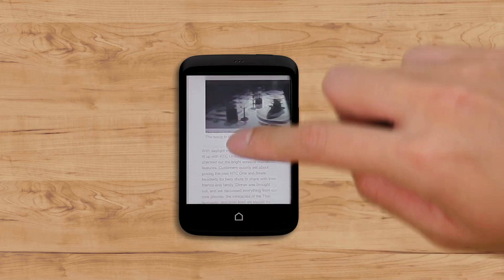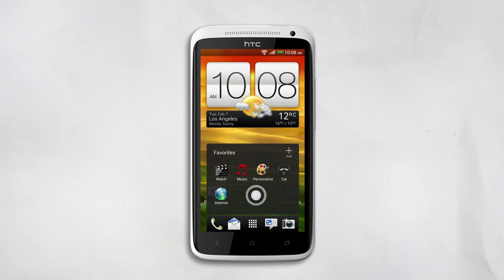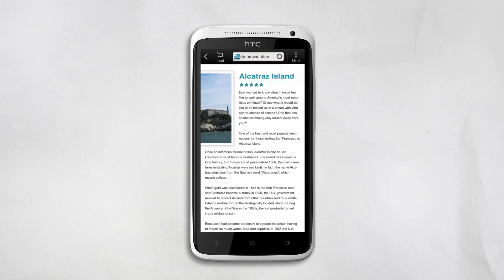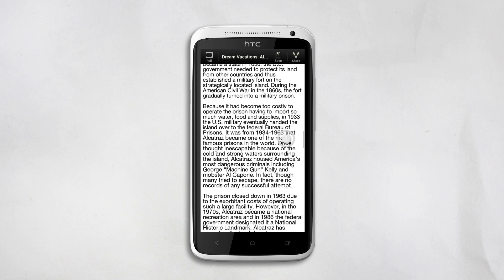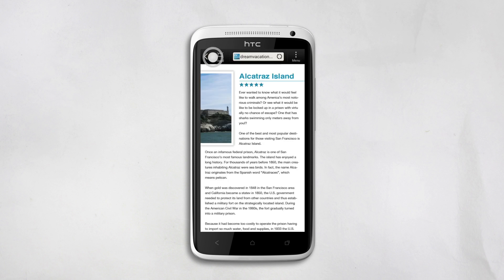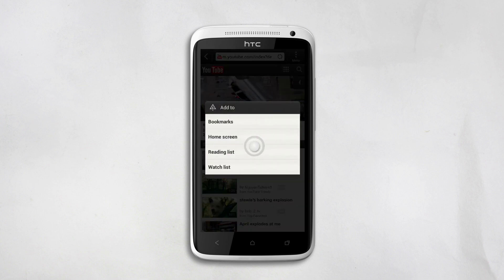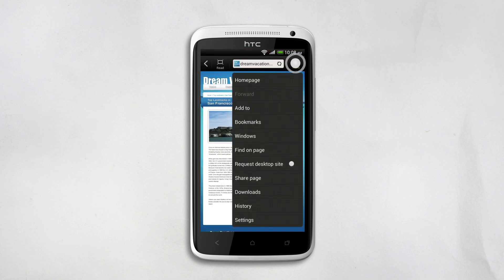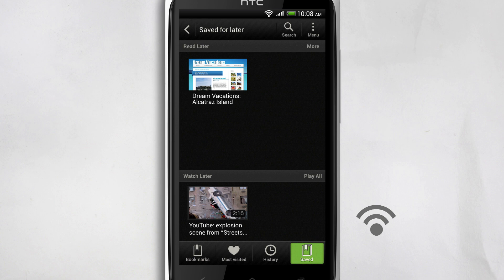HTC ONE series - Convenient reading and saving of Web content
Want to save Web pages or video links for viewing later? Learn how you can read Web pages even without an Internet connection. We'll also introduce you to some browser features that make it a lot easier to read Web articles. To learn more about our phones, go to htc.com.